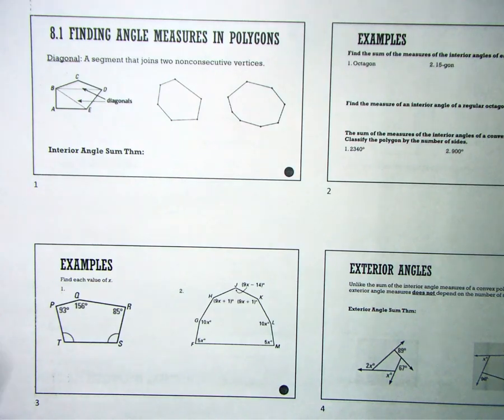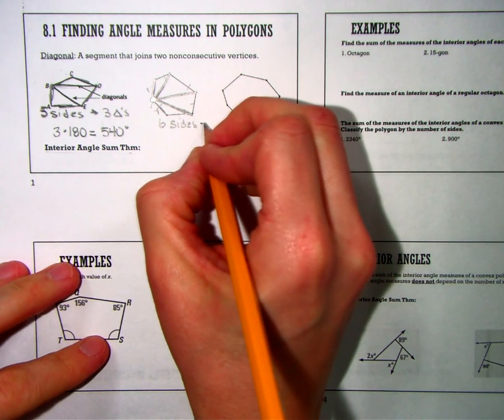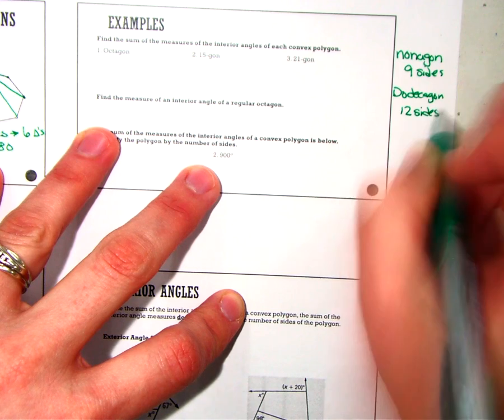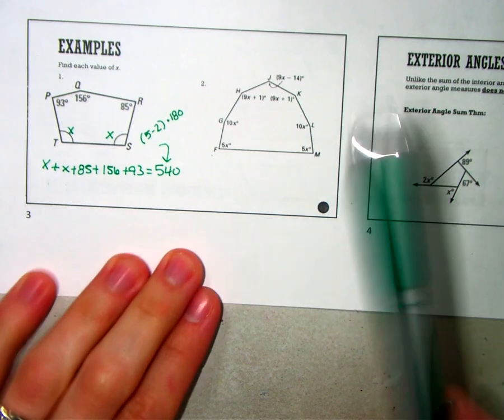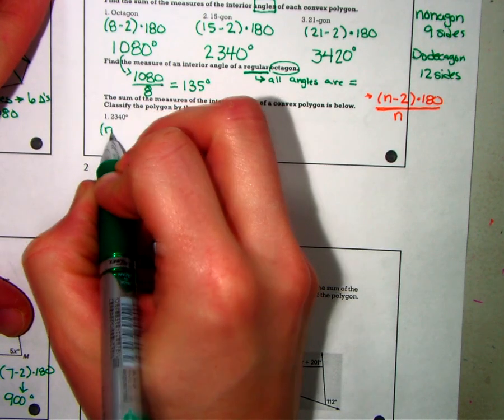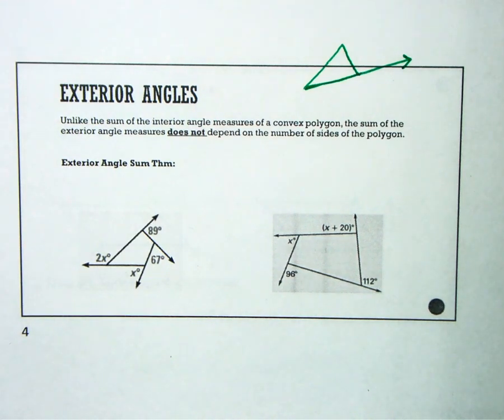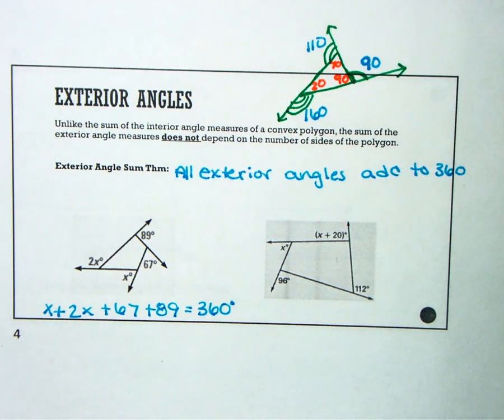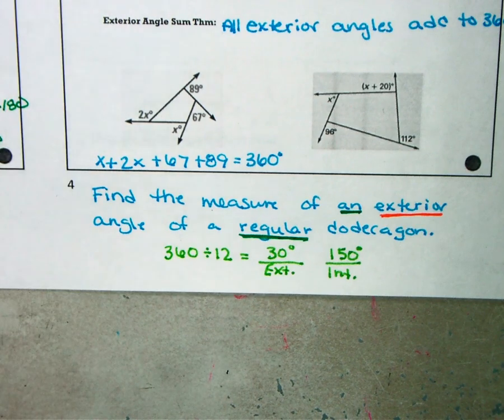8 1 Properties of Polygons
Polygon Sum Theorem and Exterior Angle Sum Theorem